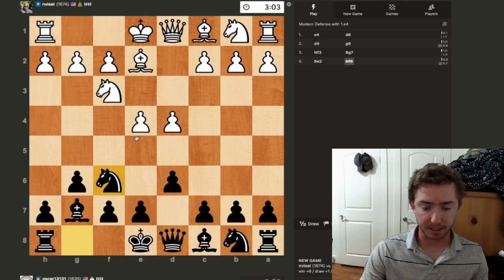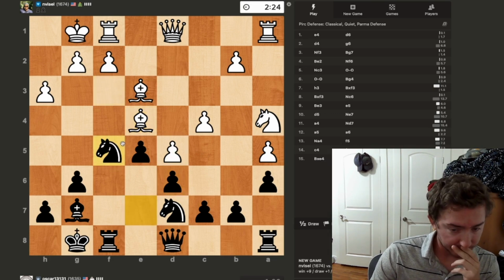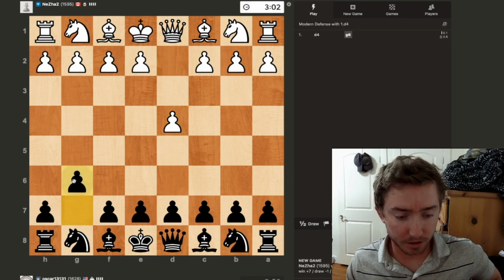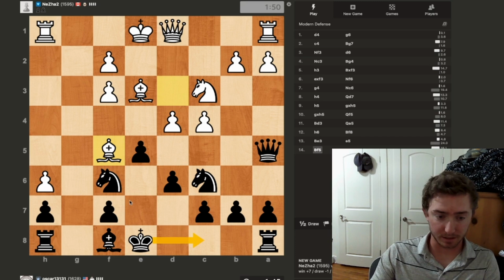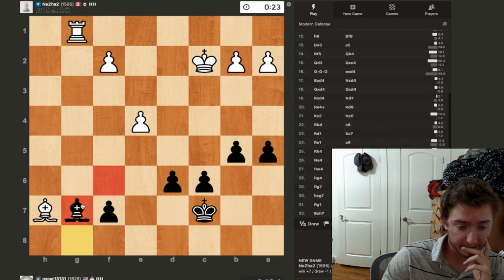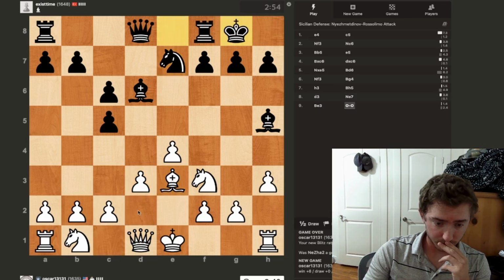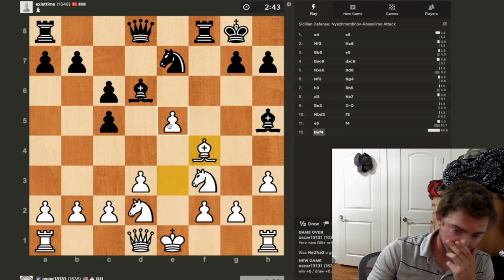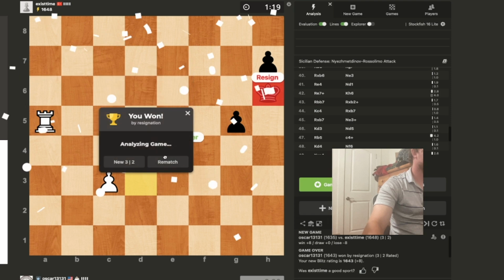3|2 Blitz Chess + Technical Difficulties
I play 3|2 blitz chess on Chess.com while dealing with mouse and webcam issues.

For all project updates, you can sign up for my weekly newsletter